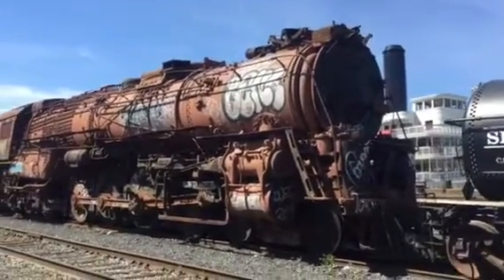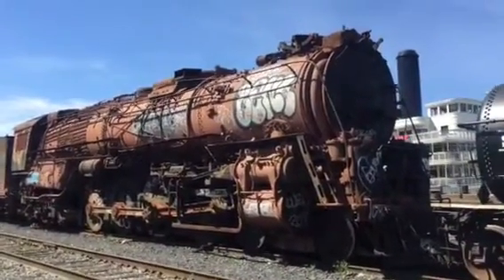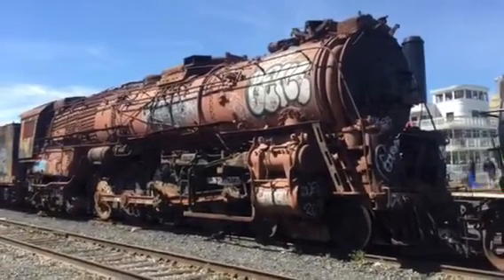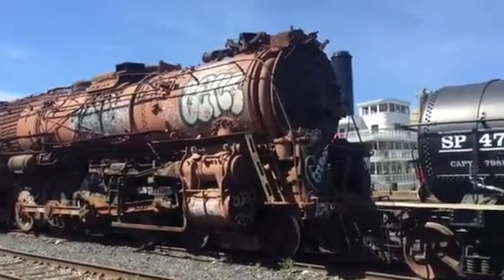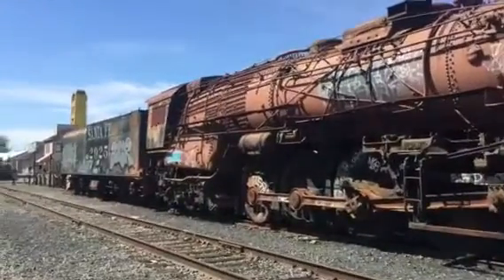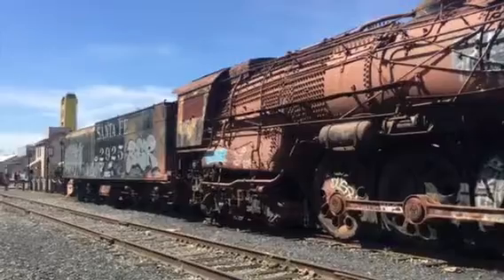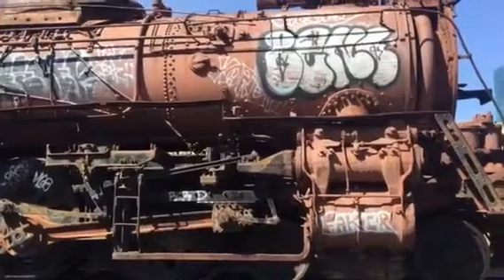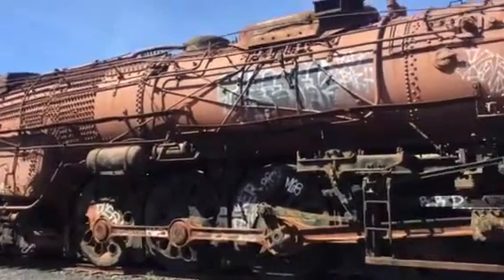Santa Fe 2925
Here is the rusted out Santa Fe 2925 built in 1944 with 4-8-4
Old town Sacramento is a treasure trove railroad history